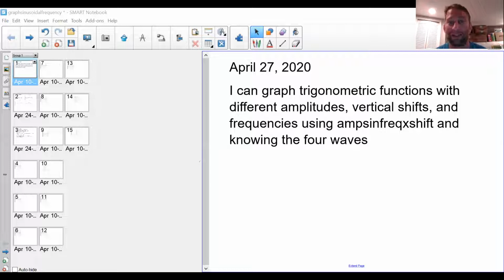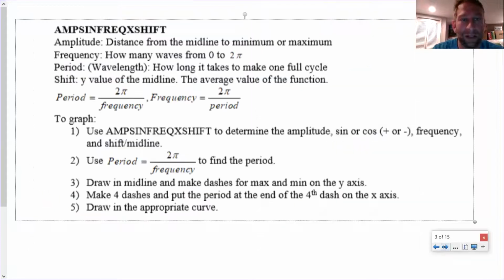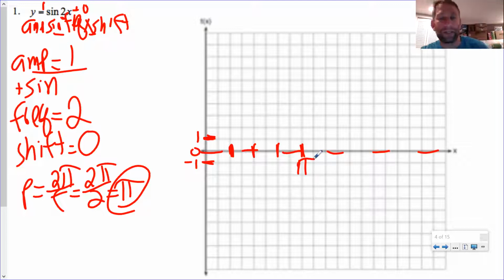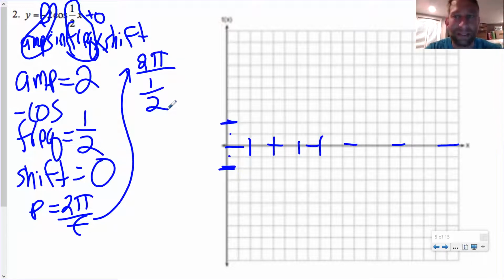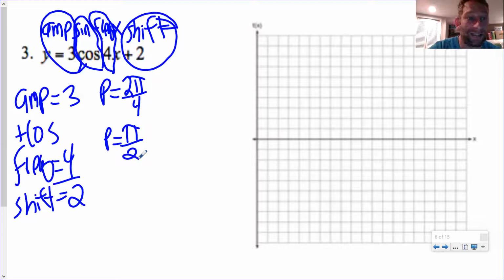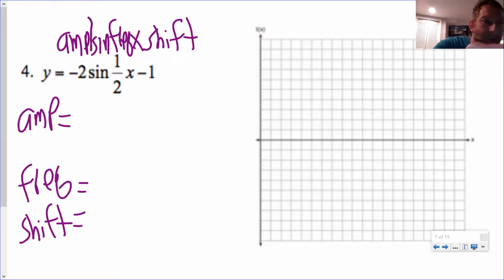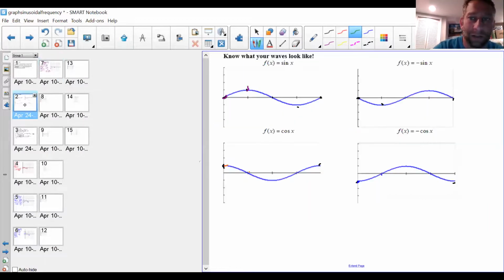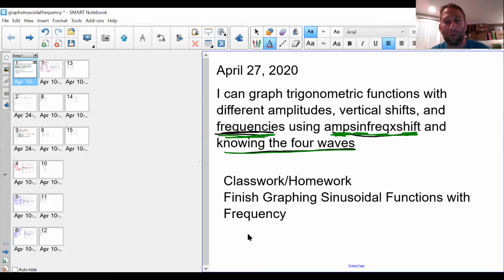Graphing Sinusoidal Functions with Frequency